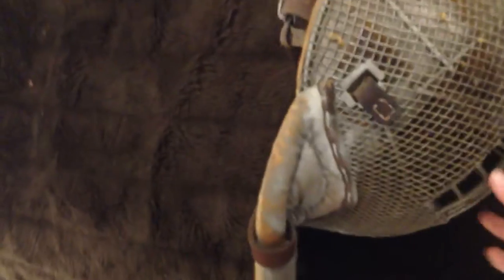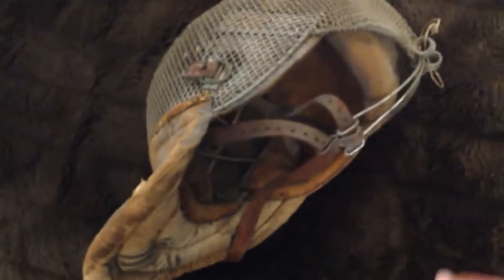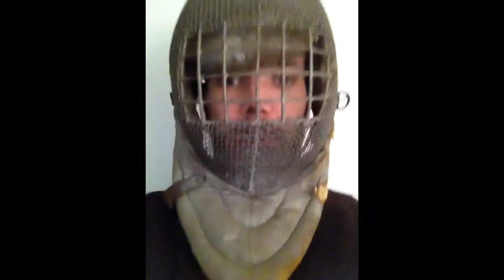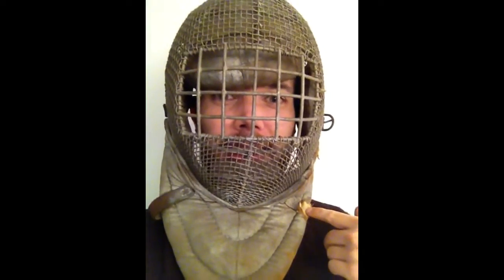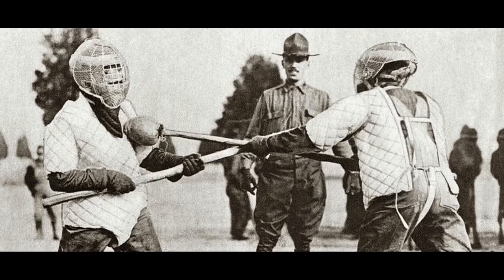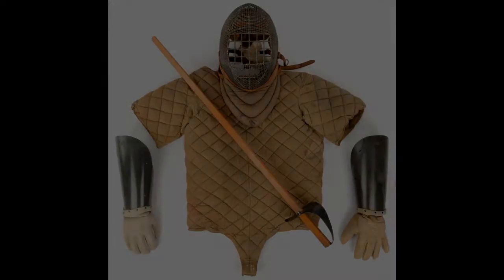CCHEMA Unboxing| Made in the USA!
This week on CrashCourse HEMA...
A package and plea for better editing software, and sorry for the annoying audio glitches every transition.

~Instagerm:

~Patronise:

THANK YOU for all that you do for us, & to everyone who helps support us so we can make more & better content doing what we love to share with you!